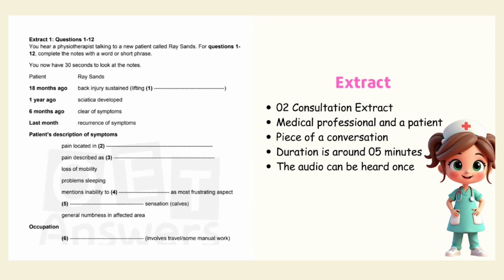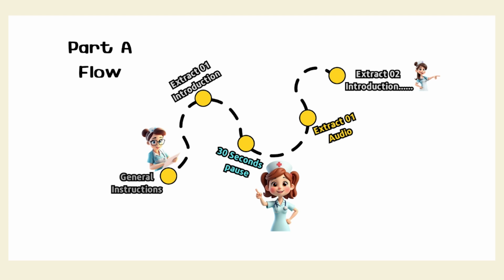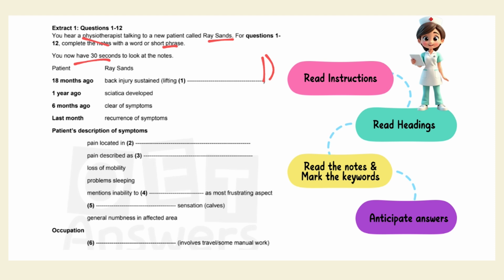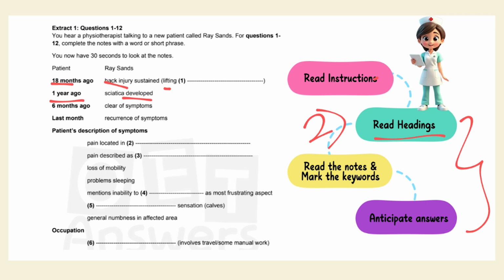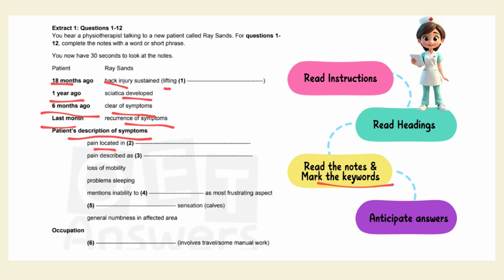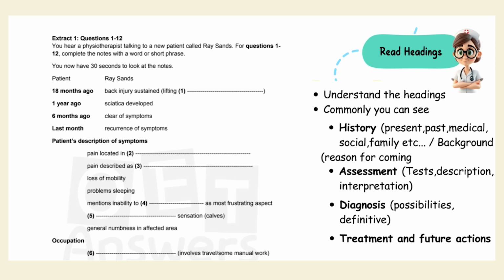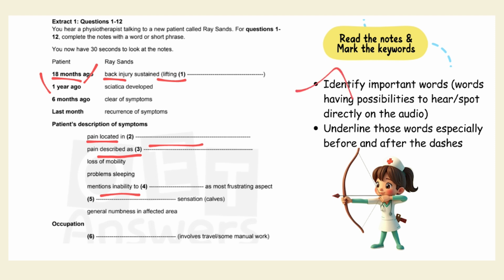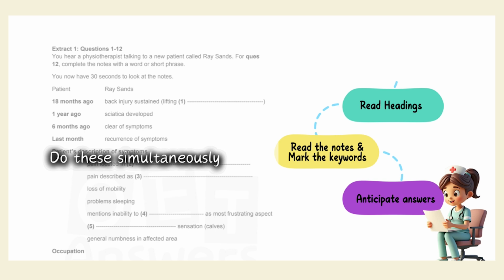OET Listening Part A: How to Use Your 30 Seconds Effectively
🕒 Maximize Your 30 Seconds in OET Listening Part A*🕒

Welcome to our comprehensive guide on how to effectively use the crucial 30 seconds in OET Listening Part A! This video is designed to help you master the skills you need to excel in the Occupational English Test (OET) and achieve your desired score.

In this video, you will learn:
- The importance of the initial 30 seconds in OET Listening Part A
- Step-by-step strategies to maximize your time
- Tips for quickly understanding the context and identifying key information
- How to stay focused and manage your time efficiently
- Common mistakes to avoid during the listening test

Whether you're a nurse, doctor, or healthcare professional, this video is packed with valuable insights and practical advice to help you ace the OET Listening Part A. Don't let the pressure of the test get to you—equip yourself with these expert strategies and boost your confidence!